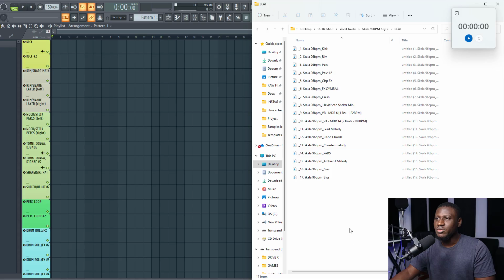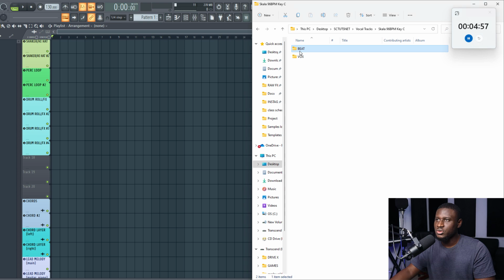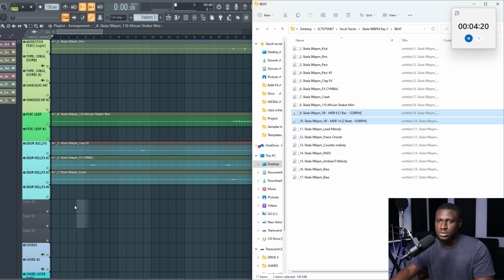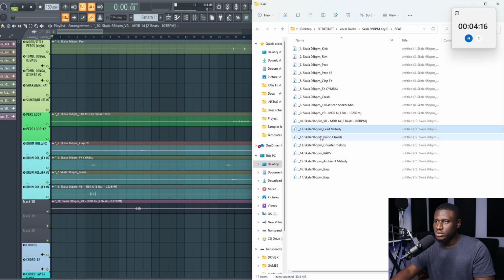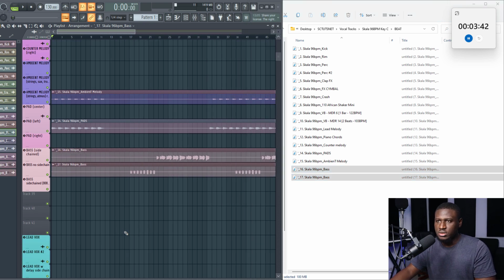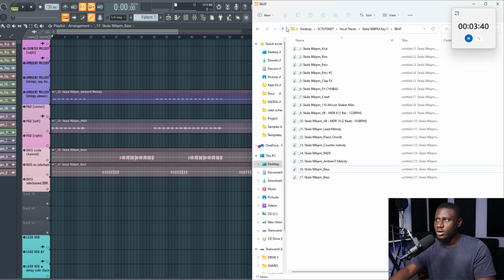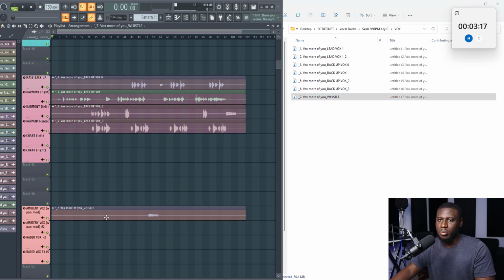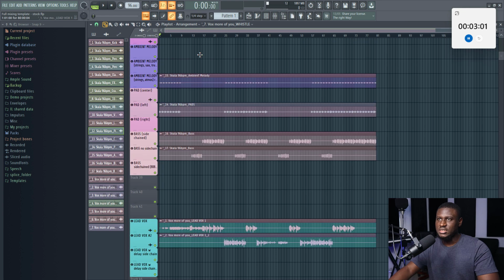How to mix Afrobeat 2022 tutorial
Watch how I mix a full afrobeat song in just 5 minutes